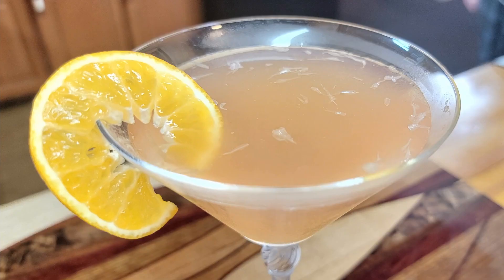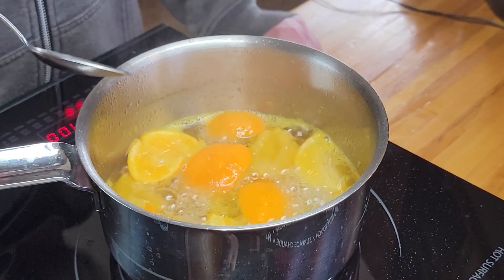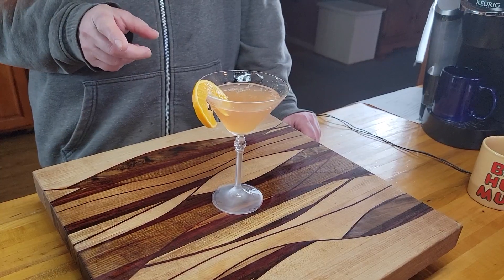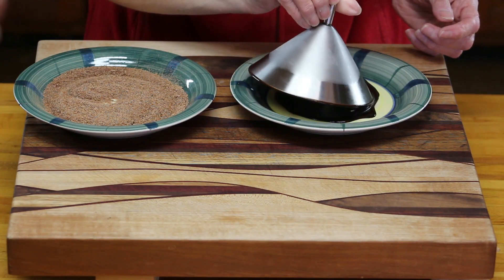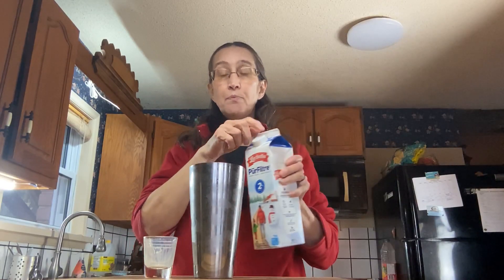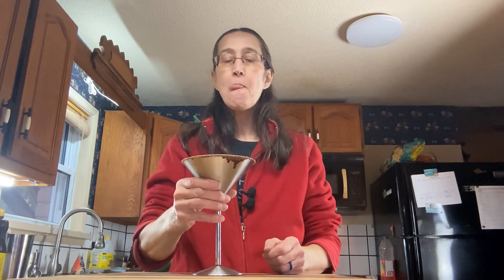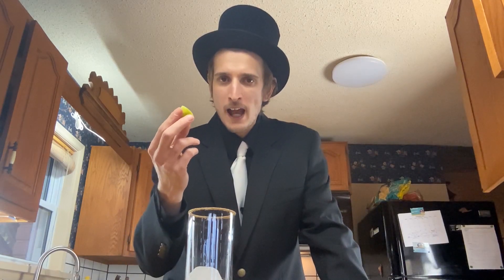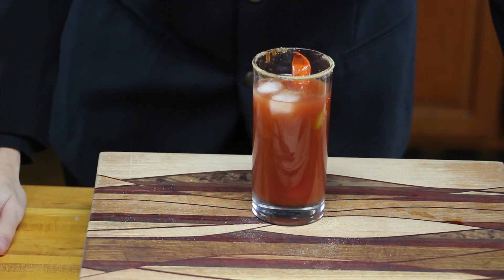New Year's Drinks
Christmas is over and now it’s time for New Year’s!

Last week we gave you three Christmas appetizer ideas and this week we’re here to show you a few of our favourite New Year’s cocktails.

A Clementine Cosmopolitan, or maybe a chocolate martini, or how about a BBQ Caesar? What’s better than that?!

All three drinks are super easy, and extremely delicious.

Now let’s start celebrating New Year’s!

or in our profile.

Ingredients:

Clementine Cosmo  Chocolate Martini BBQ Casesar
⅔ Cup Sugar           3 Ice Cubes   1 ½ oz. Rye (Whisky)
1 Cup Water           1 oz Vodka   2 TSP Spicy BBQ Sauce
3 Clementines, Quartered 1 ½ oz Kahlua  ¼ oz Lime Juice
½ Cup Cranberry Juice 1 ½ oz Irish Cream 4 oz Clamato Juice
¼ Cup Lime Juice  2 oz Milk   1 Beef Pepperette
1 Cup Vanilla Vodka  1 ½ TSP Chocolate Sauce 1 TSP Celery Salt (or Caesar Rimmer)
⅔ Clementine, for Garnish 1 TSP Chocolate Sauce (for rim) 1 Lime Slice (for rim)
    2 TSP Grated Dark Chocolate (for rim)